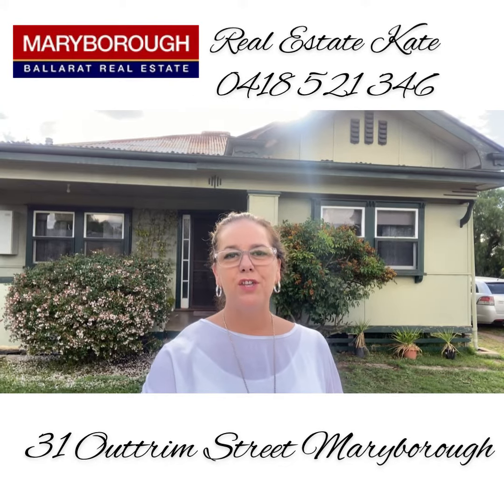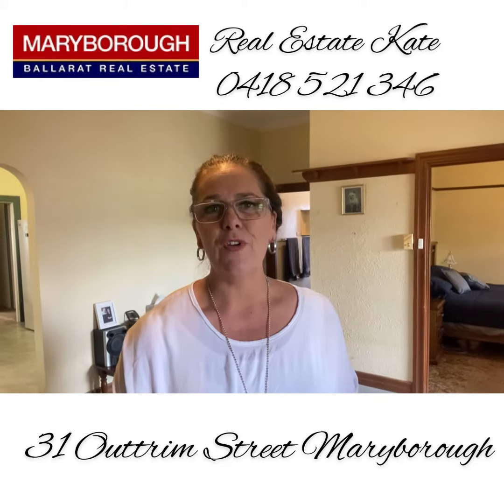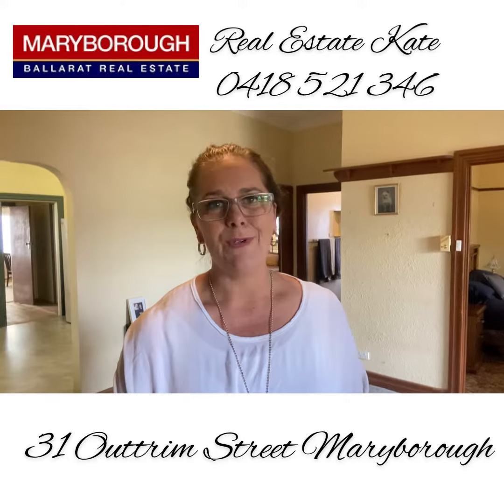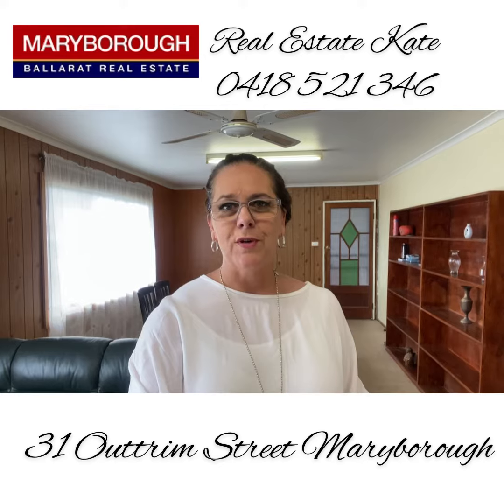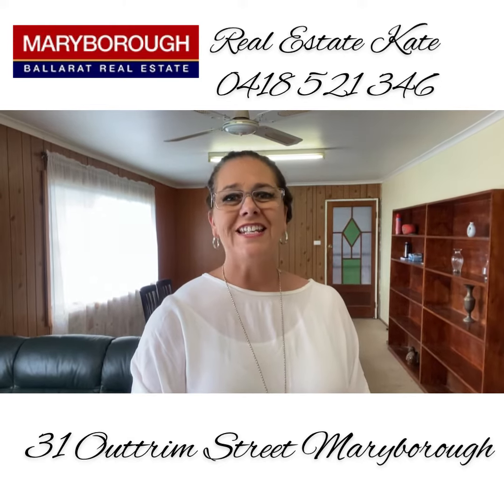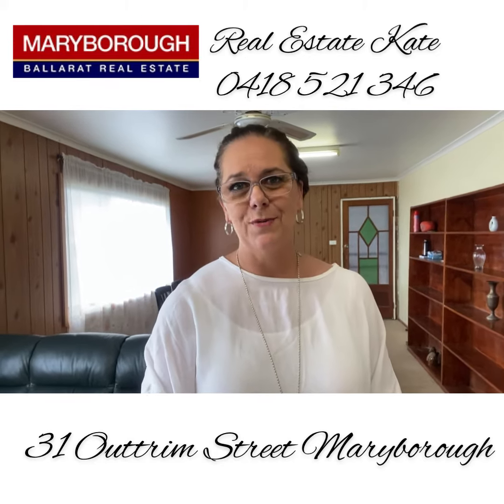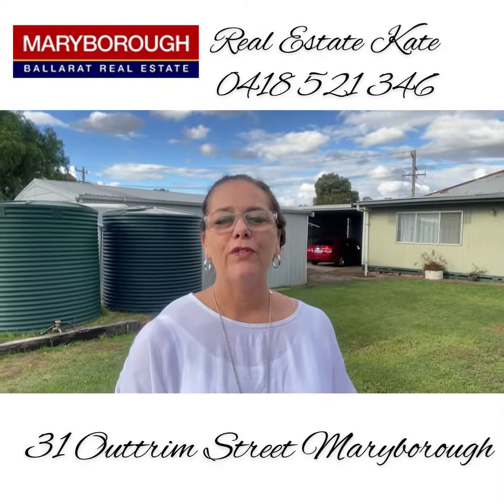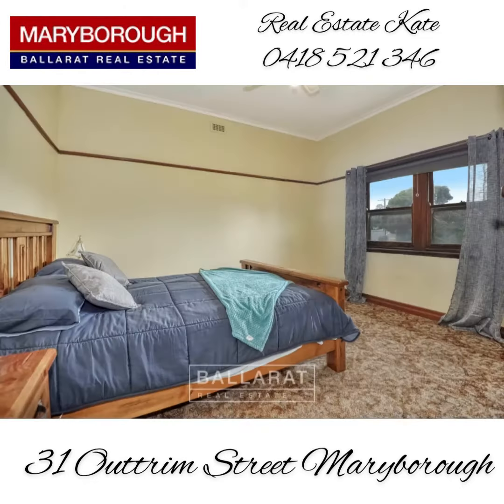Real ‘O’ Kate to 31 Outtrim Street Maryborough in 2021